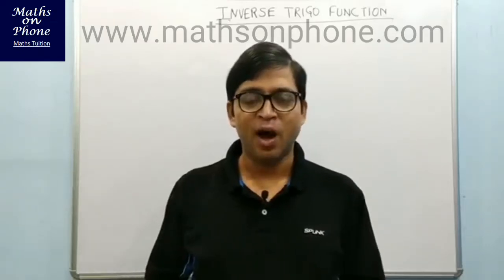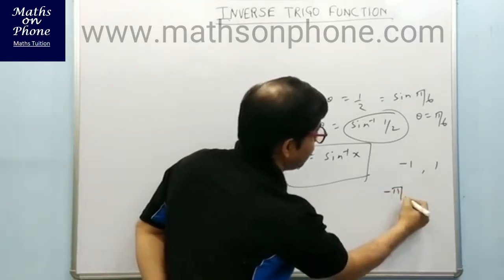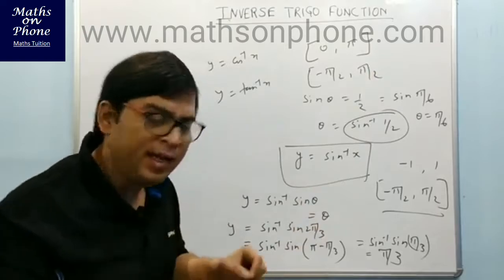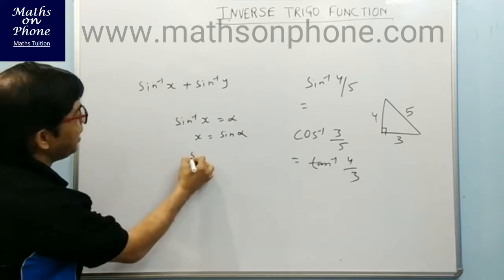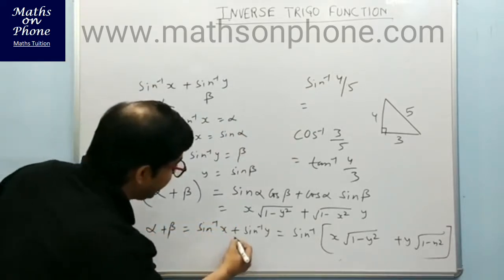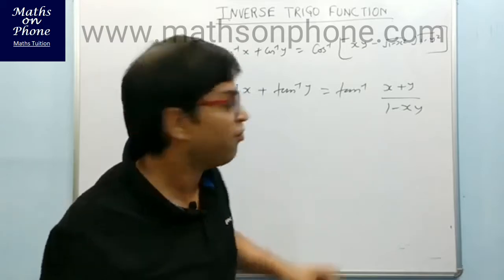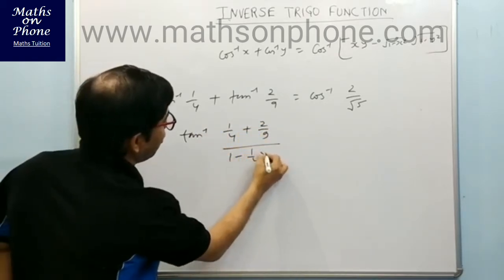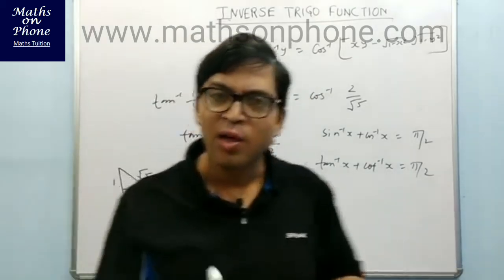INVERSE TRIGONOMETRIC FUNCTION